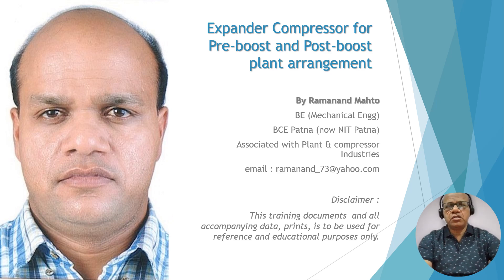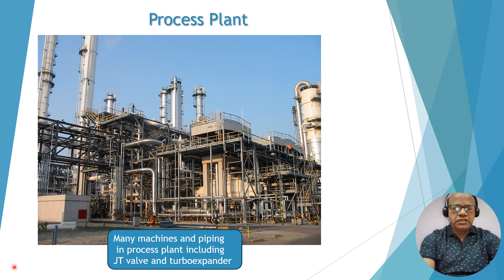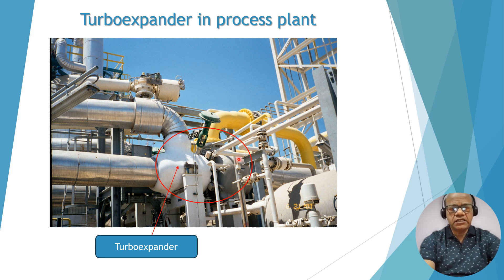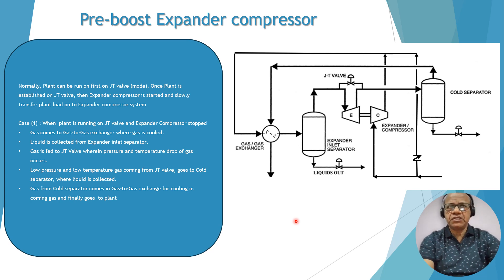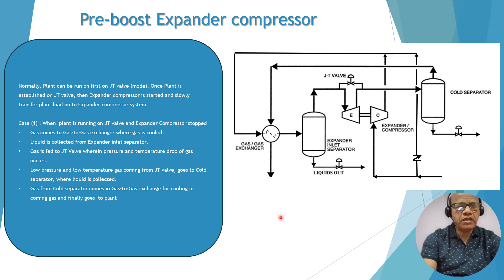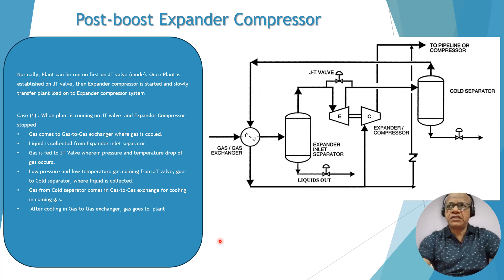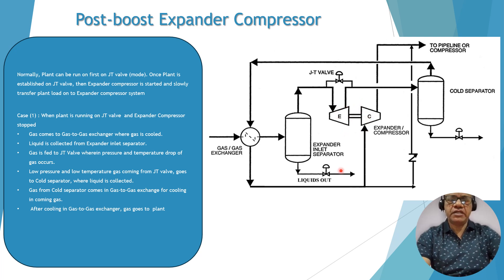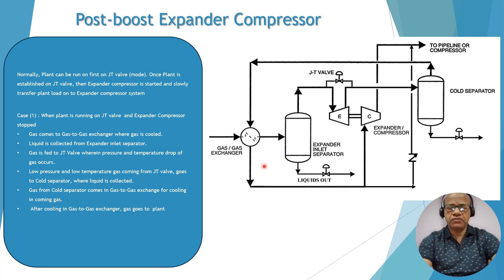Turboexpander Pre boost & Post boost Process